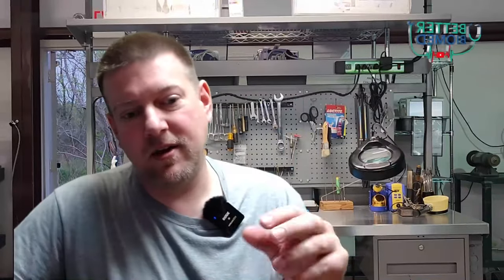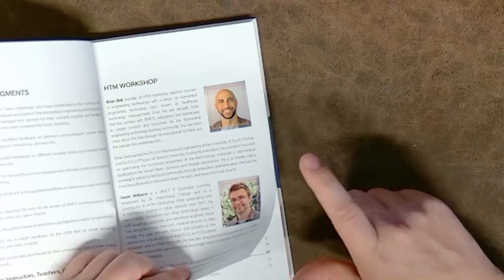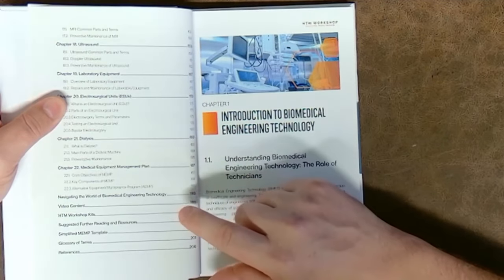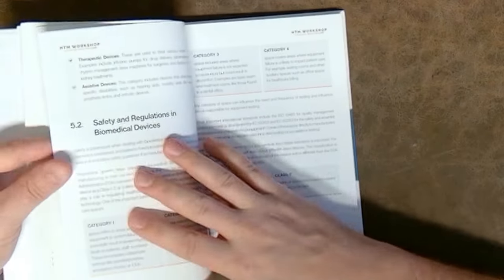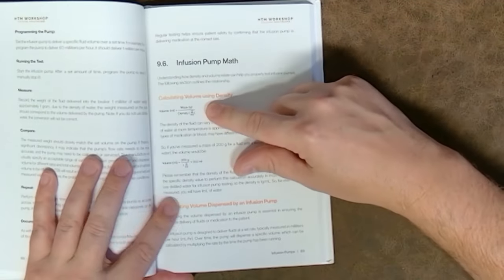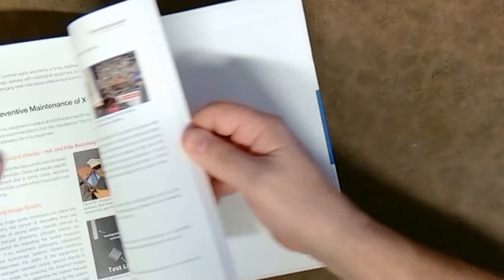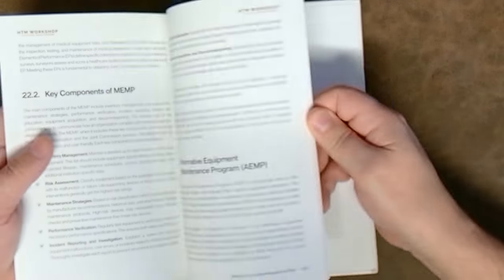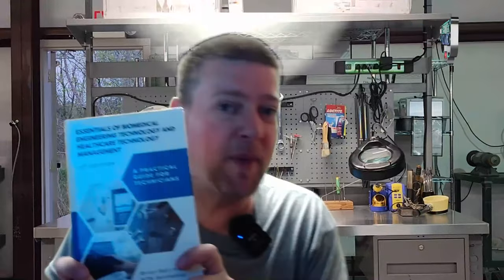New HTM Book! Essentials of Biomedical Engineering Technology and Healthcare Technology Management